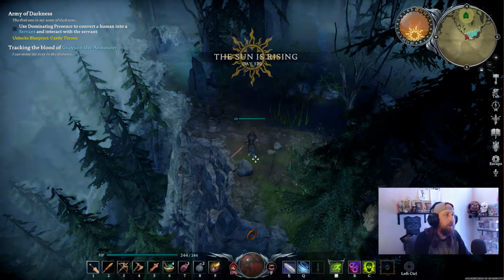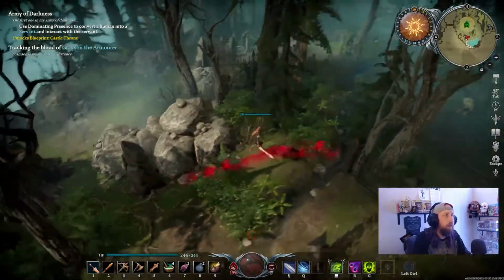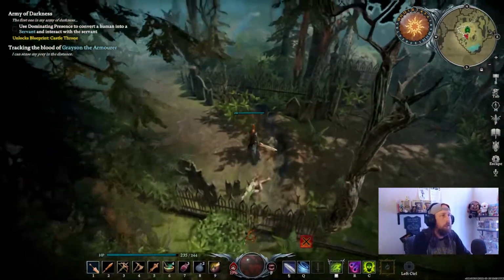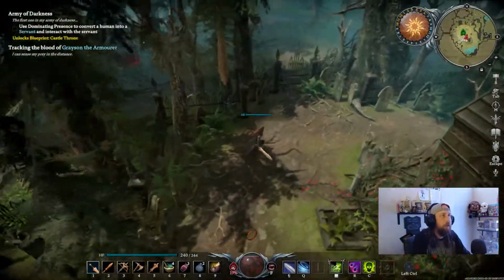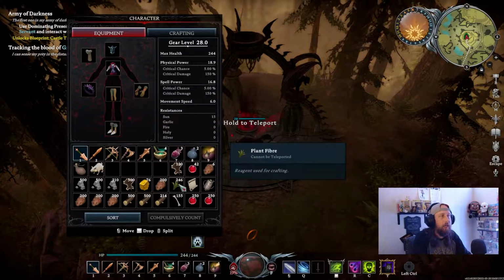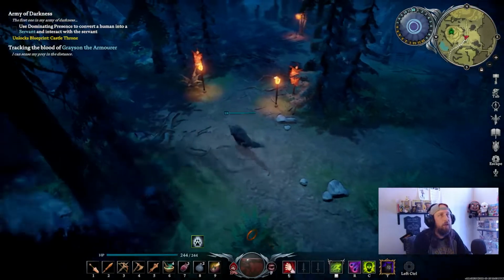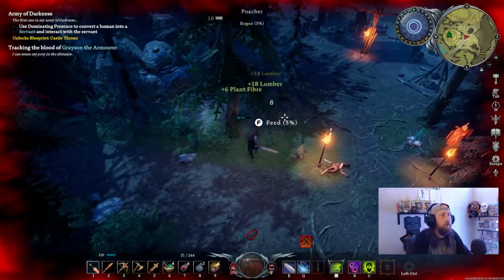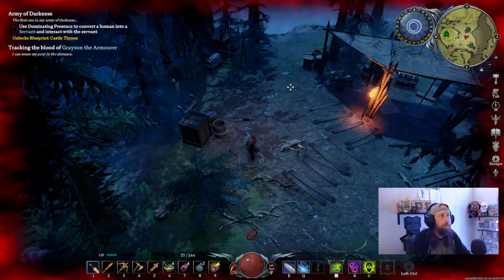V Rising | Tips for Beginners!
In this video, we're covering some super helpful tips to help you conquer the night & become a formidable Vampire overlord!

Become an Original Community Member! -

Join the Original Gaming Hub on Discord!

Equipment I use & links provided below:

Razer Kraken Gaming Headset

Razer Basilisk Ultimate Hyperspeed Wireless Gaming Mouse

Blue Yeti USB Mic – Blackout

Redragon K512 Shiva Gaming Keyboard

Logitech C920x HD Pro Webcam - Black

Elgato HD60 S Capture Card